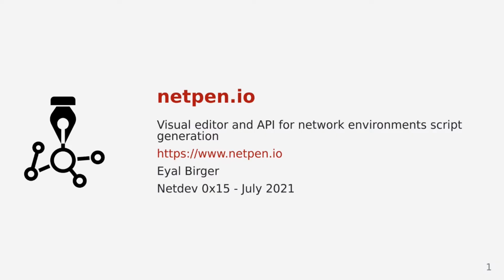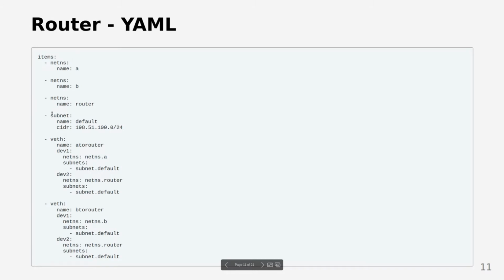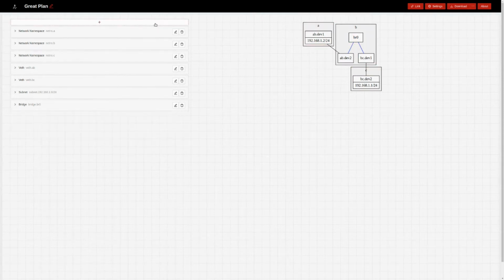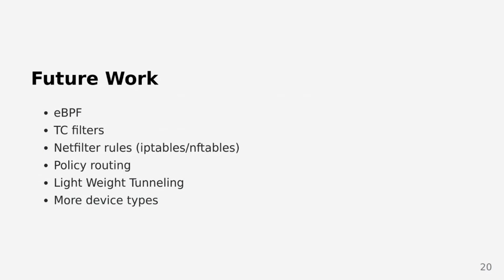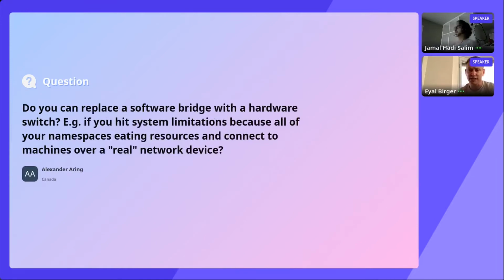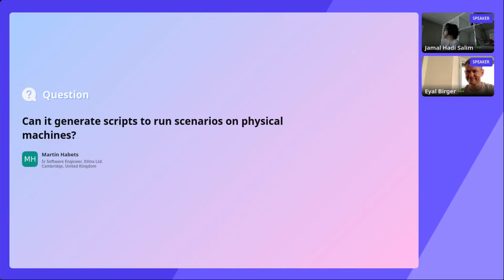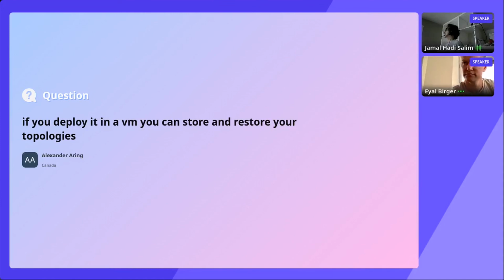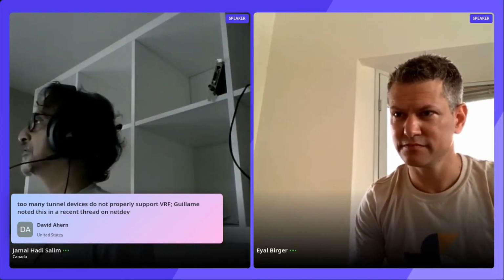Netdev 0x15 - netpen.io visual editor for network environments script generation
Speaker: Eyal Birger